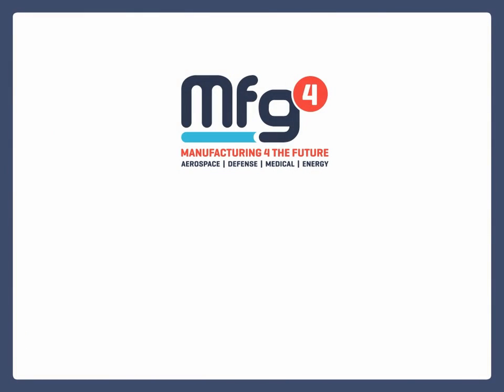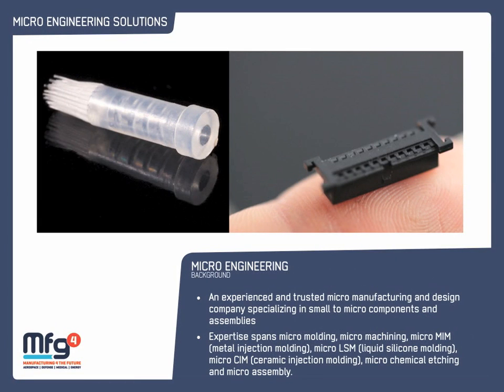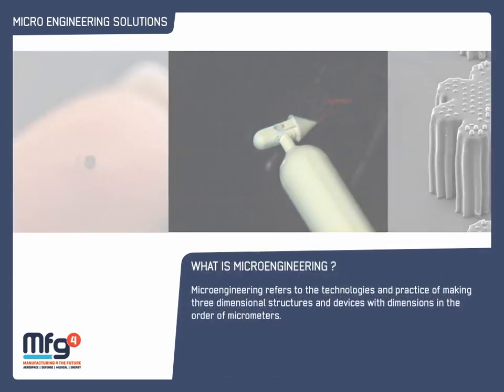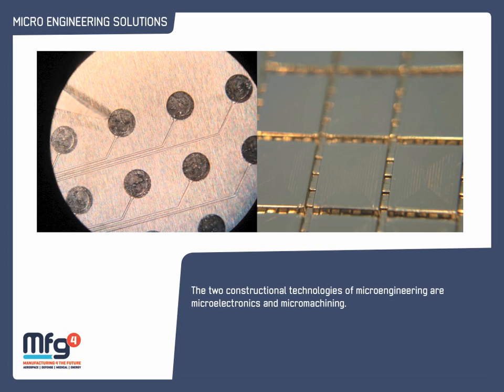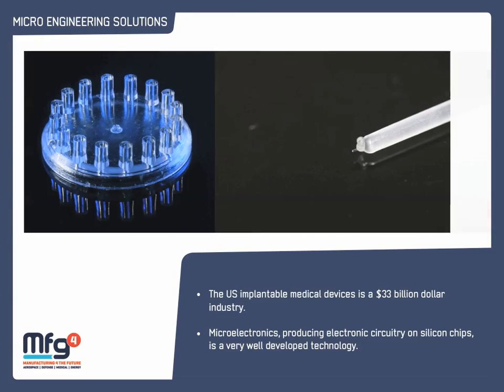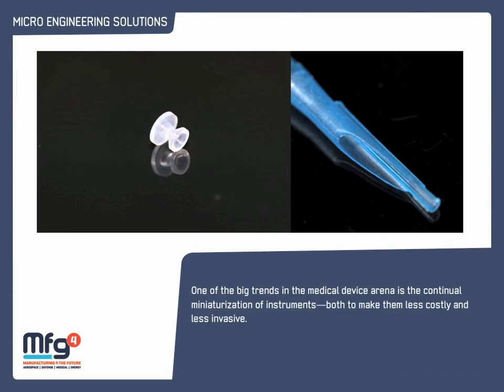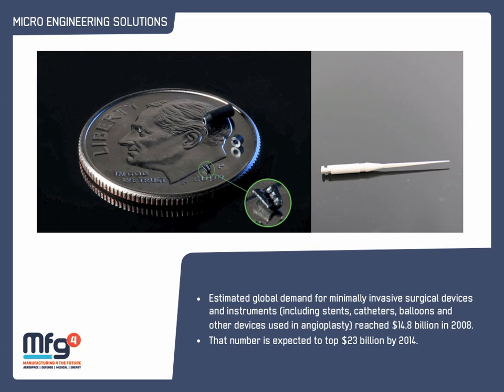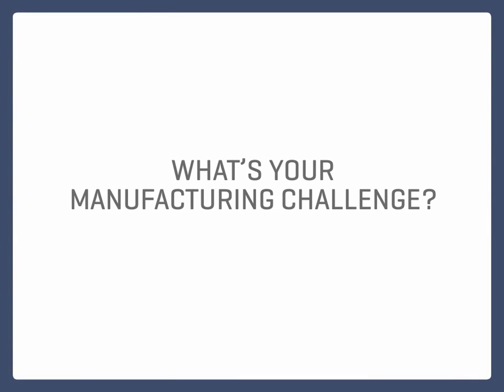MFG4 Event - microengineering solutions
micromachining and micro molding